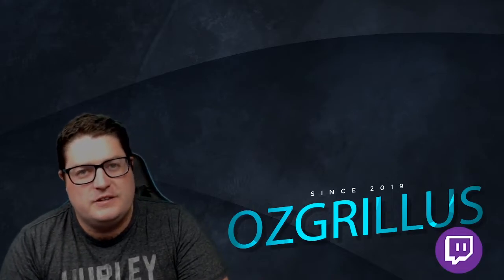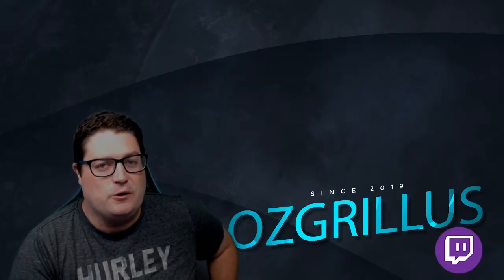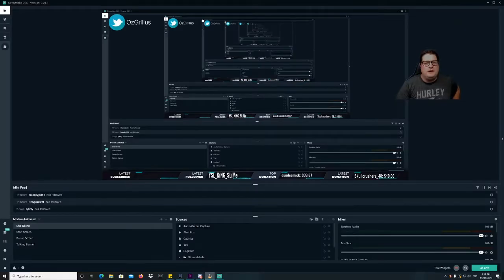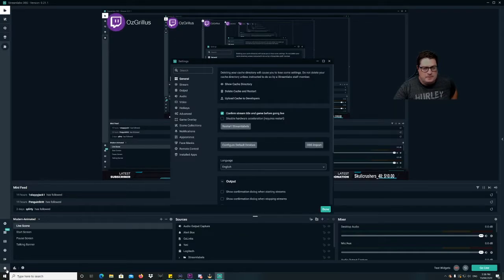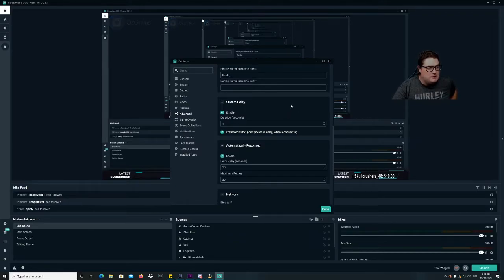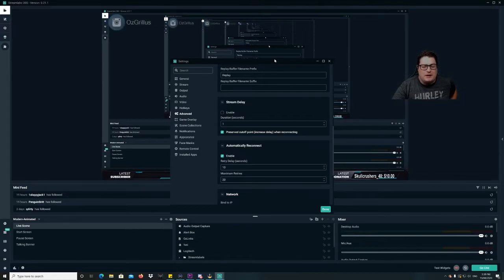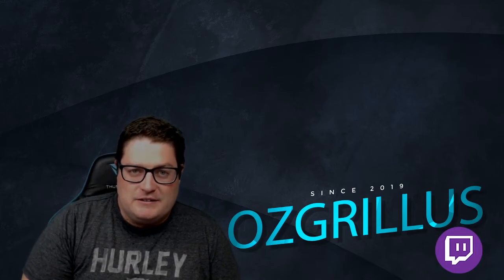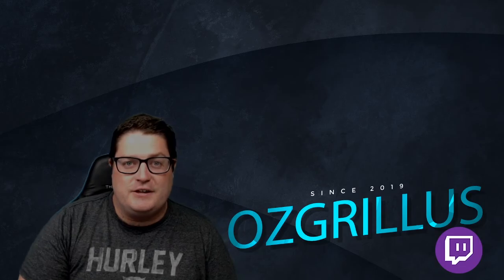How to set up a Stream Delay on Streamlabs OBS